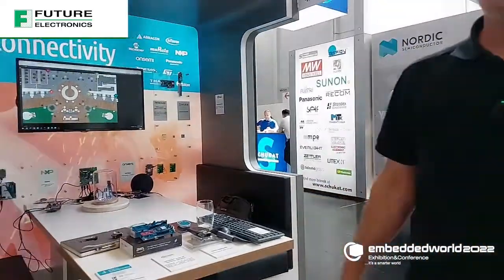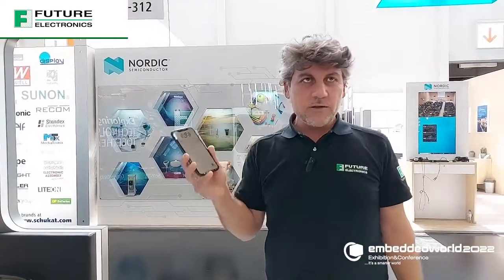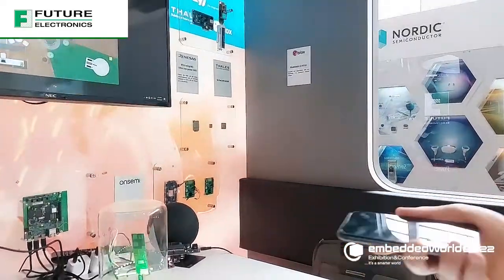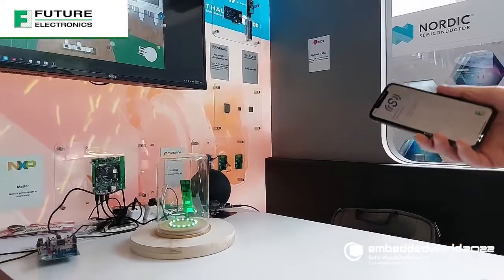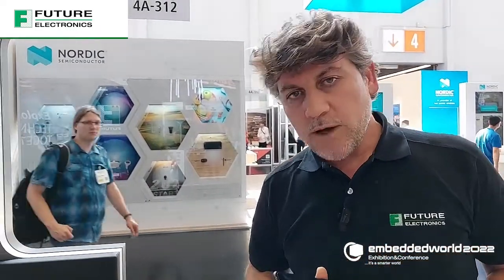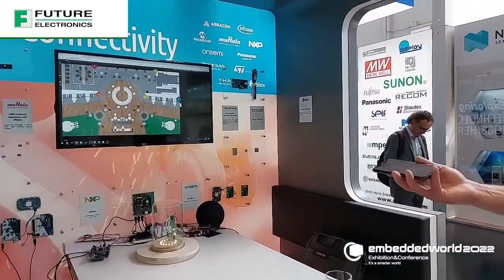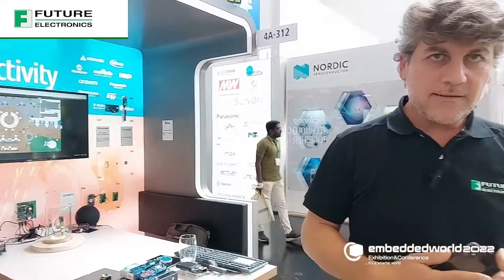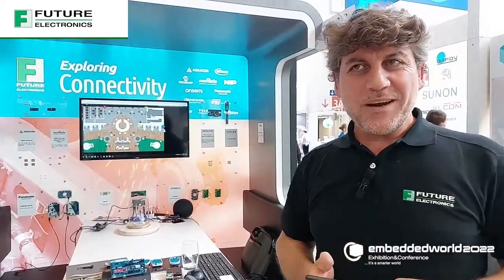Ultra Wideband Connectivity | TechVentures with Lazina at Embedded World 2022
Join Lazina and Rabee Alhayek at the Future Electronics Connectivity Booth in the 2022 Embedded World convention. In this episode, we are guided through an example of connected technology using a Murata NXP based chipset SR150 loaded by the Secure-Ranging Stack from FIRA, and an IPhone. Through this display, we see the potential of the technology for contactless secure access control system applications.